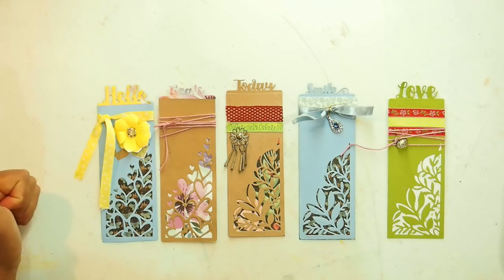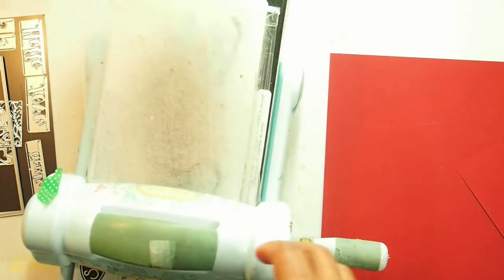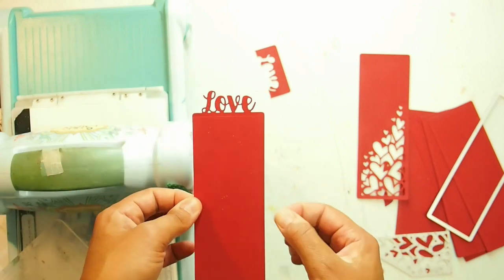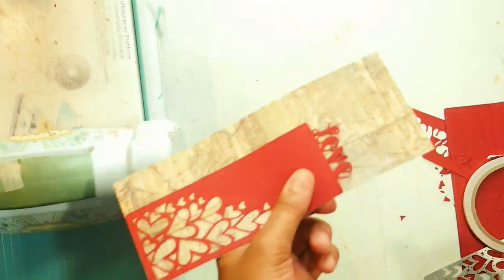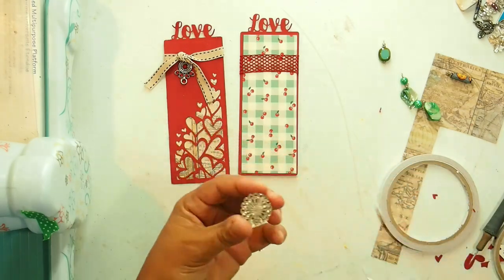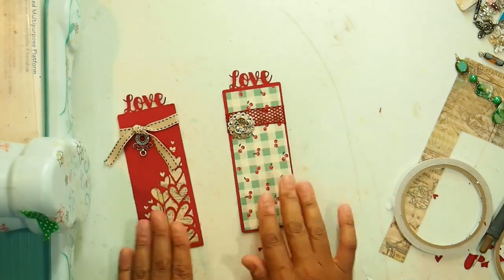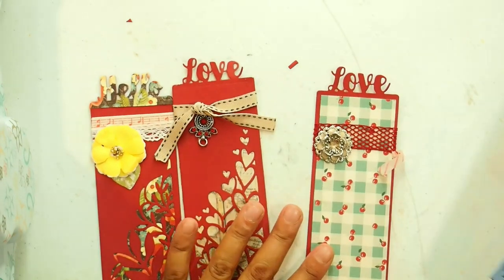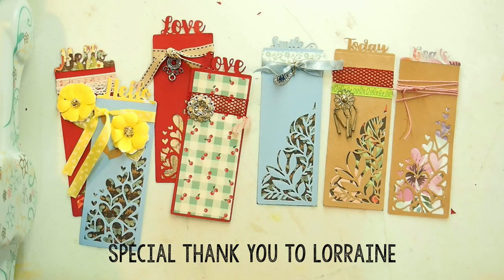Planner Bookmark Tutorial ~ Katelyn Lizardi / Sizzix thinlet dies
Hi Everyone,

Today I am back with a planner bookmark tutorial using these awesome Sizzix thinlet dies by Katelyn Lizardi.

I had SO much fun making these!! And they are not NOT just for bookmarks! Use them in your reading or recipe books!

I adore the leaf and the heart patterns and love how the words just die cut at the top there. These are so easy and quick to make and make the best gifts!!

xxAmira

xxAmira